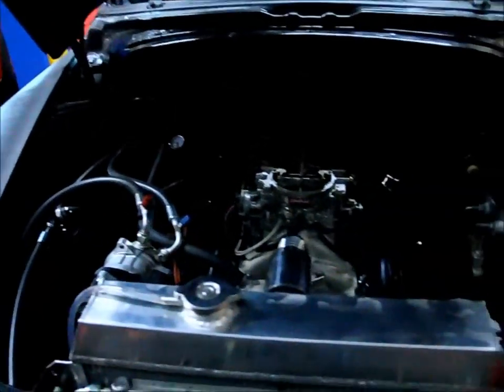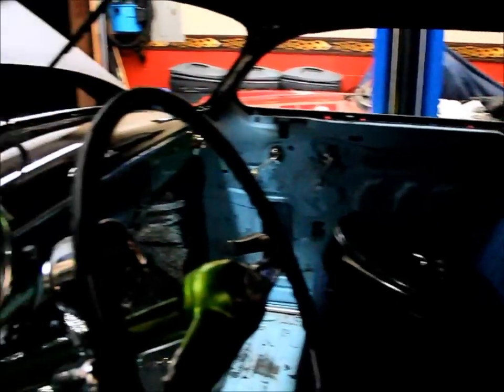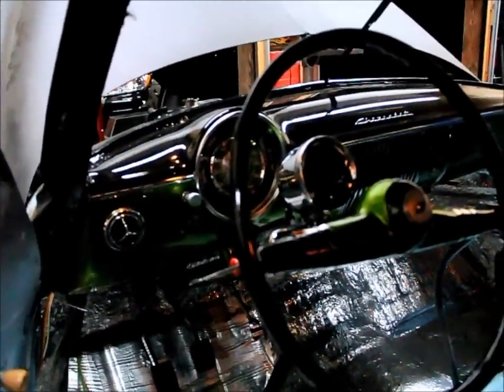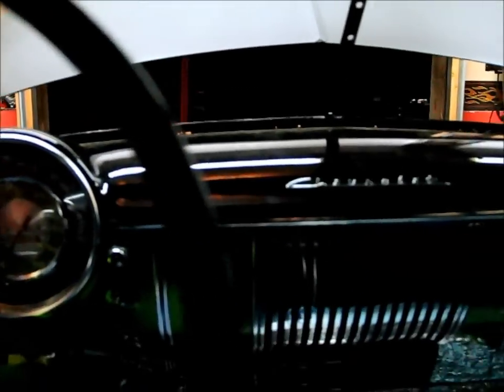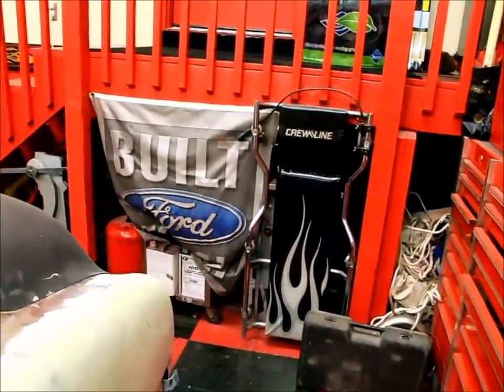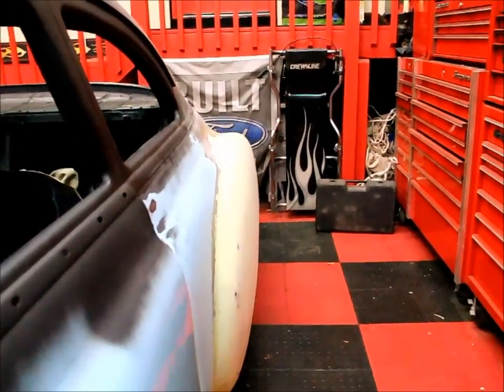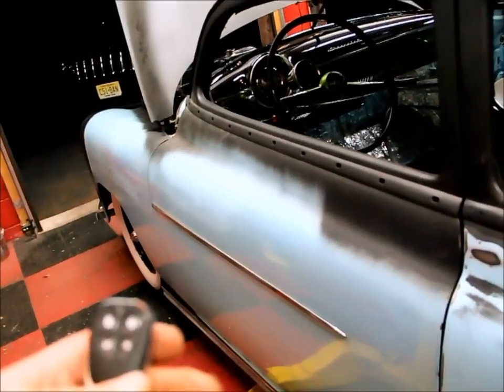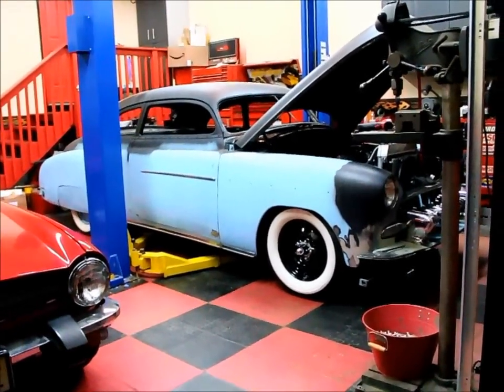Evil Chevy Progress 11-18-2011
Progress as of today